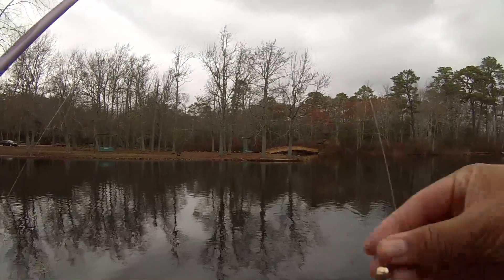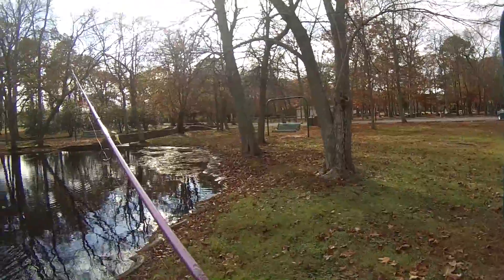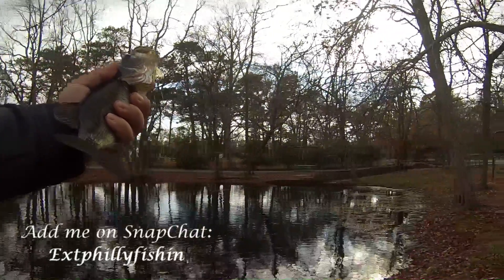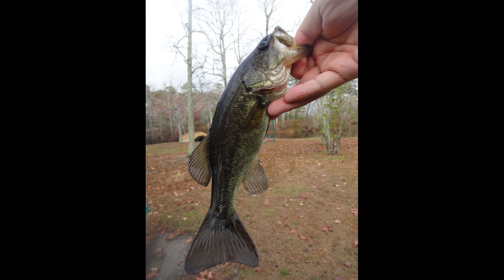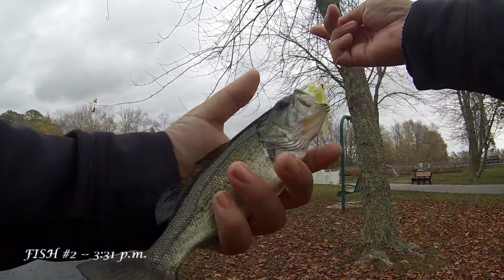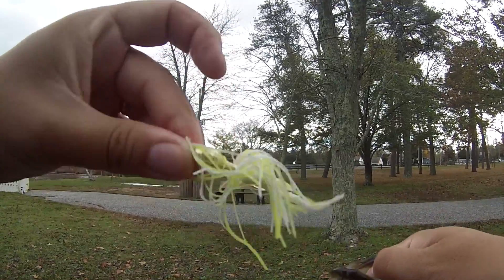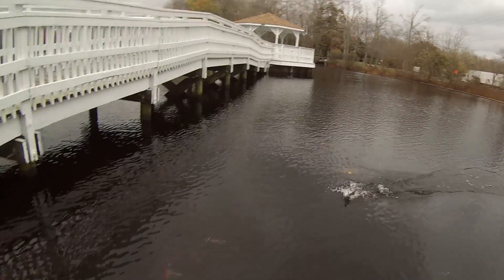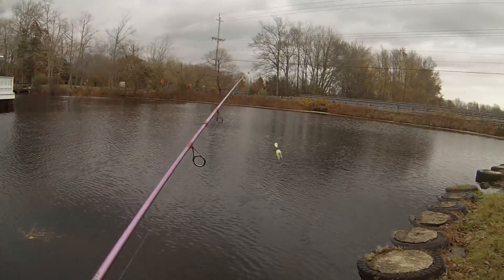Bassin in the Cape May Zoo with a Z-Man Chatterbait (Cape May Court House, NJ)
11/11 -- On my family trip down to NJ, they decided to hit the Cape May County Park & Zoo in Cape May Court House. Since I had been there 3 times already, I sneaked out, found a Lake, and fished it for Largemouth Bass!

All 4 Bass in the video were caught on a Z-man Chatterbait Micro, white/chartreuse. I wished I had fished that place for a little bit longer, but my family had to leave! Short fishing session :)

Part 5 of Florida Fishing trip is coming up soon, as well as my MTBslam for the month of November, my salt water trip down to Atlantic City, and my epic fishing day with 1Rod1ReelFishing under heavy rain.